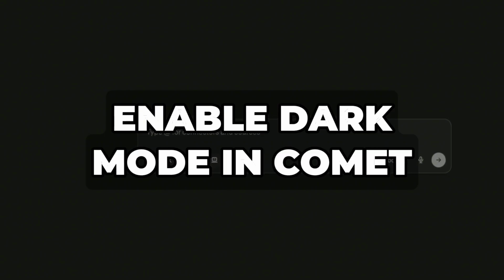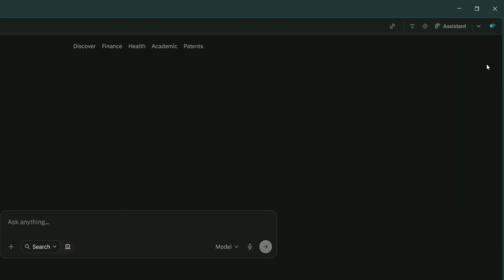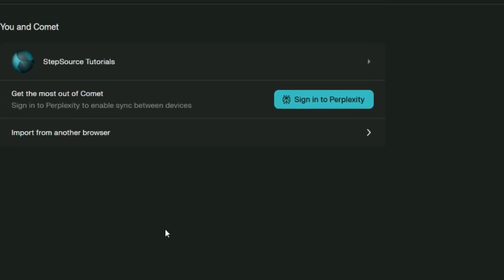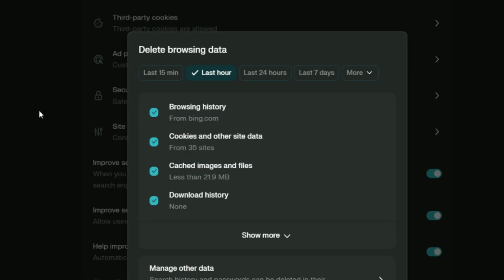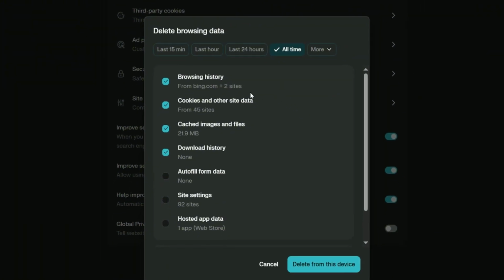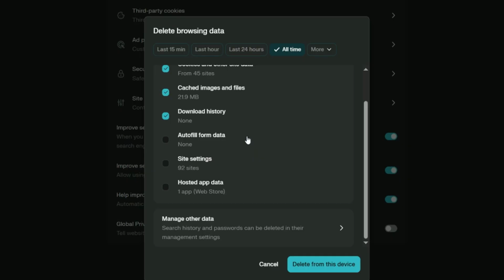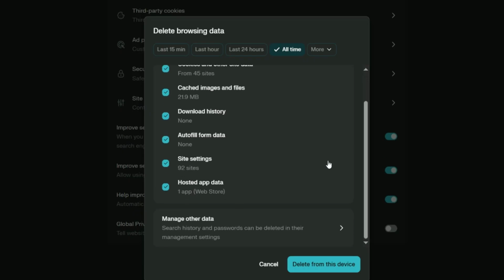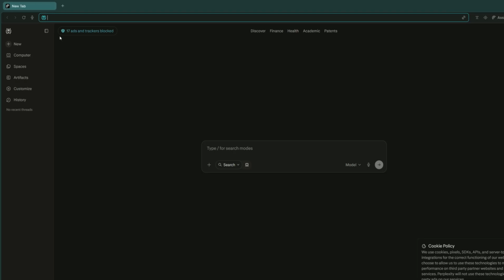How To Delete All History In Comet Browser (Windows PC)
In this video, I’ll show you how to delete all browsing history in Comet Browser step by step.

If you want to clear your search history, visited websites, cookies, and cached data for privacy or performance reasons, this tutorial will guide you through the exact process.

Comet Browser is based on Chromium, so the process is similar to Chrome and Edge, but the interface uses a profile icon instead of the traditional three-dot menu.

In this tutorial you will learn:
- How to delete browsing history in Comet Browser
- How to clear cookies and cached files
- How to remove all browsing data
- How to improve privacy in Comet Browser